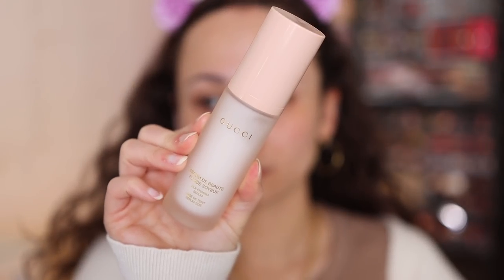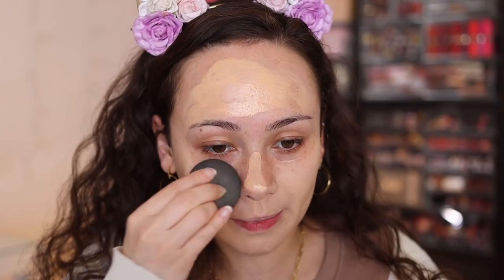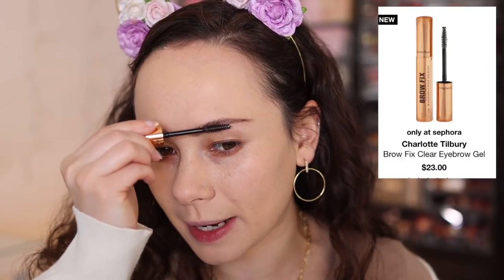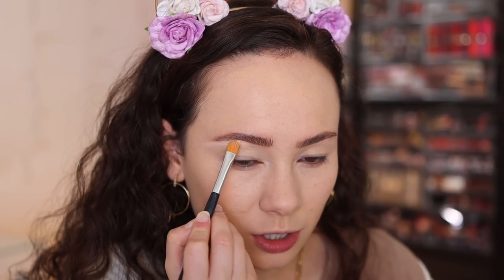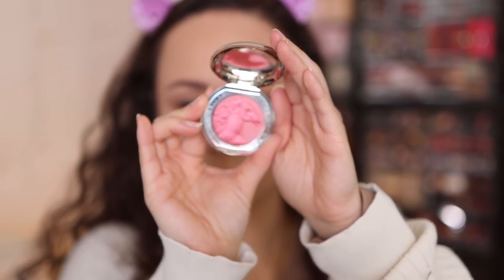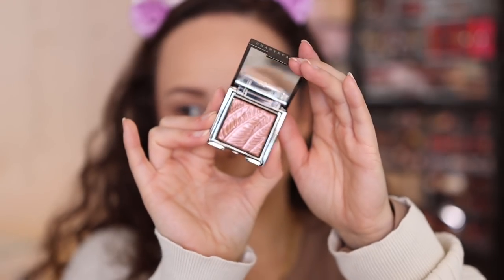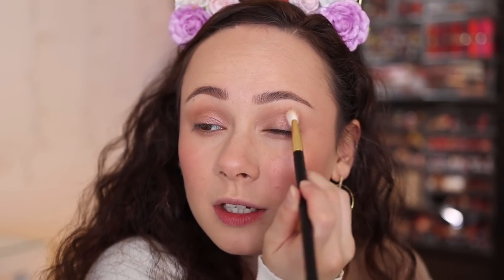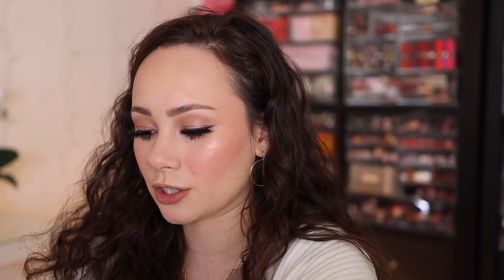Full Face of Gucci Beauty & Other Luxury Favorites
If you would like to help me become a member of sephorasquad please leave me a short testimonial!! Thank you so much!

Shop Chantecaille HERE
Code: MORGAN15

Products Used
Chantecaille Rose Water
Chantecaille Cheek Shade (Joy)
Chanel Perles De Lumiere Highlight
Chantecaille Luminescent Eye Shade (Zebra)